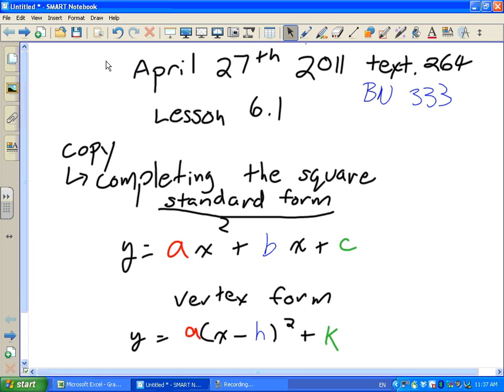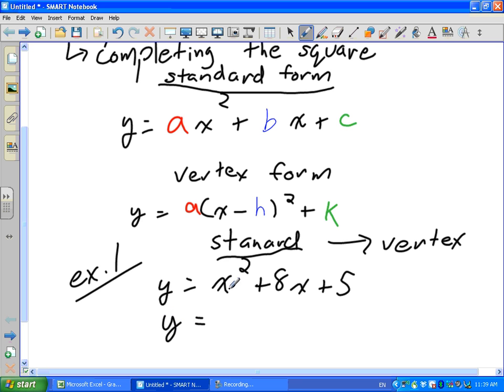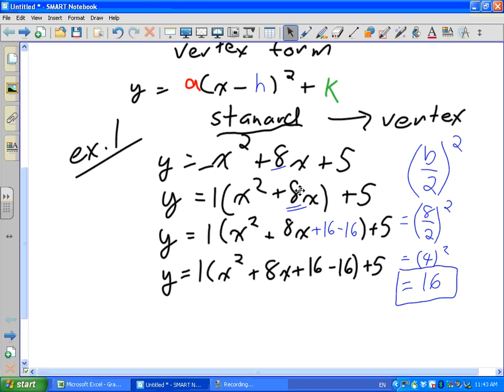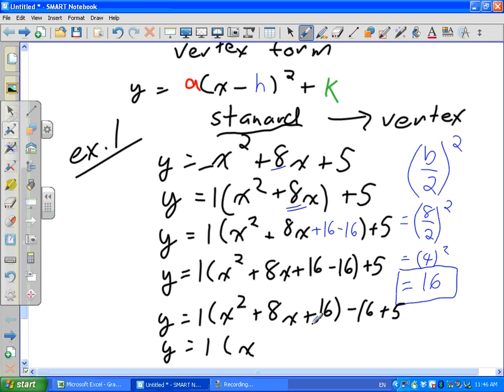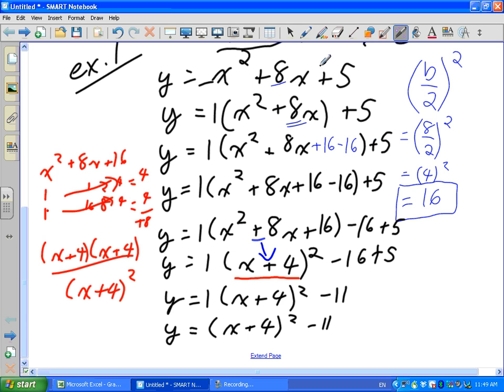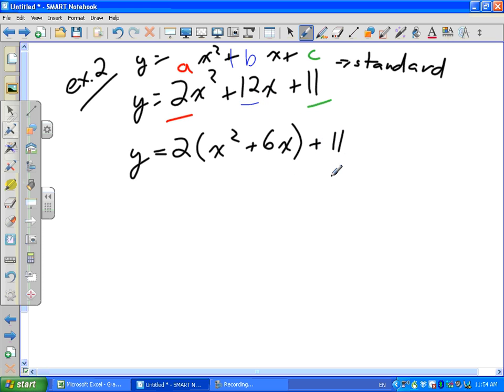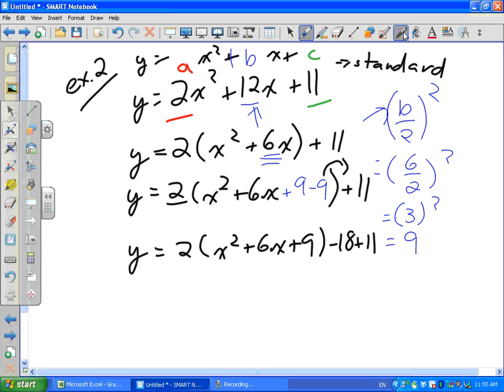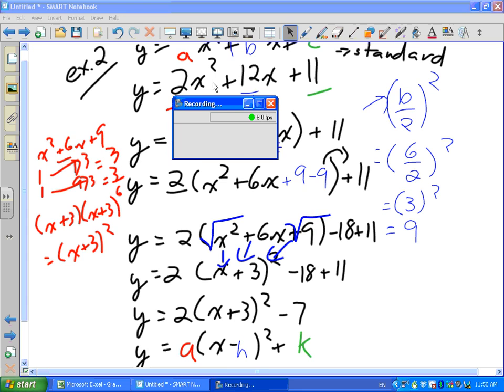grade 10 academic Lesson 6 1 April 27th 2011 part 1